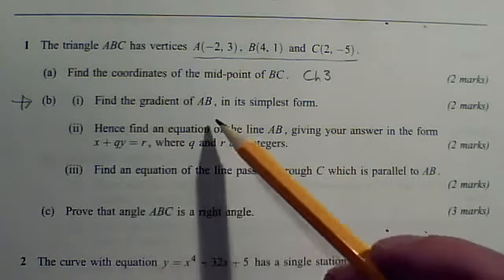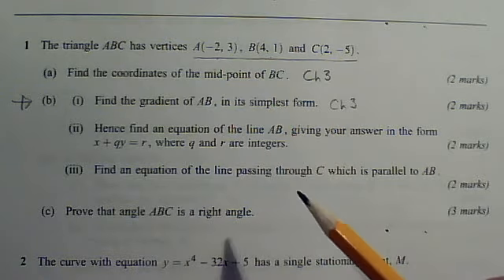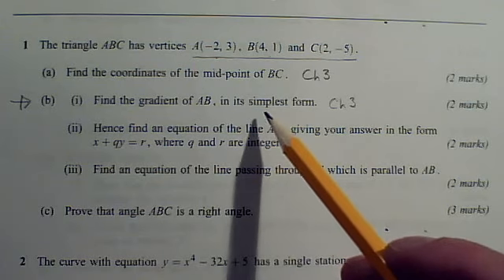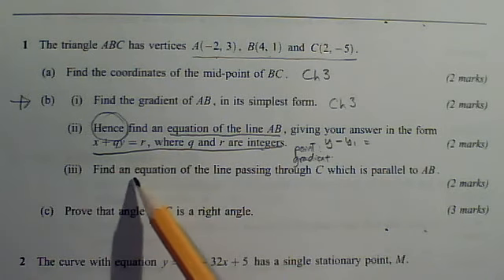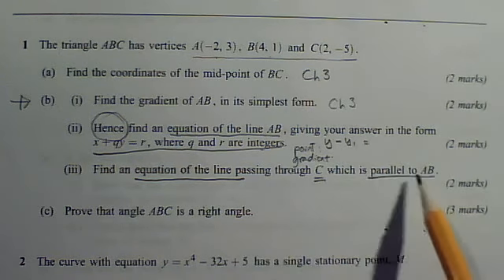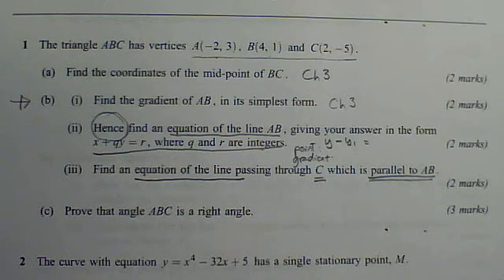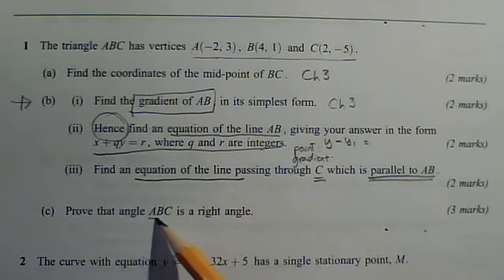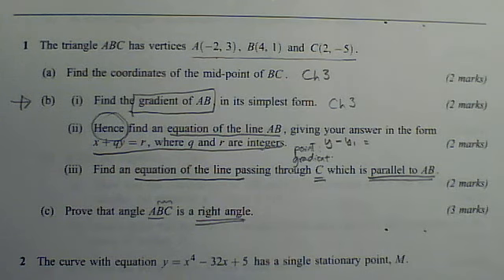c1108q1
mathsbrian's webcam video Fri 22 Oct 2010 22:33:14 PDT